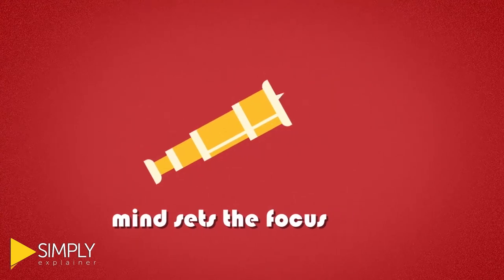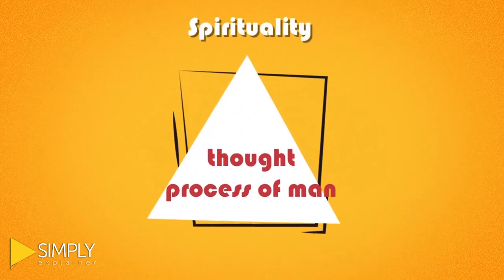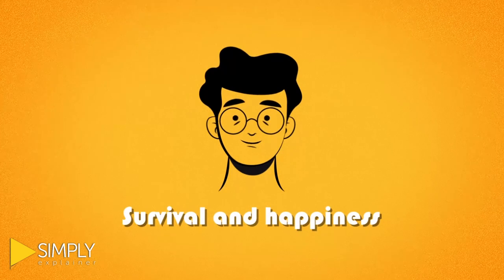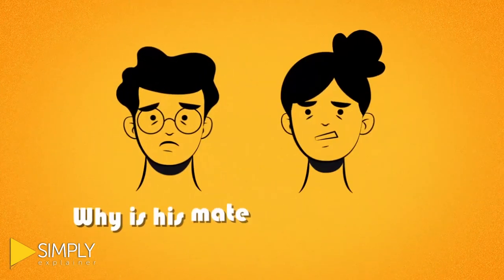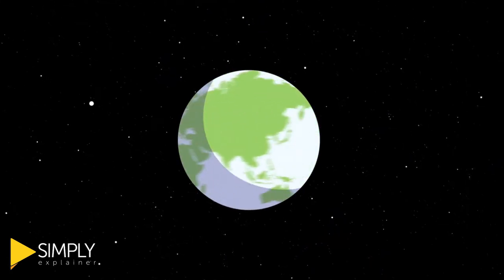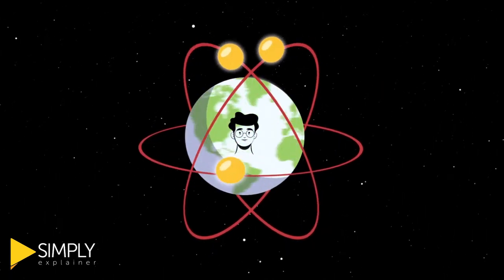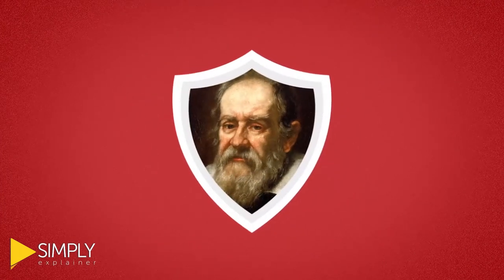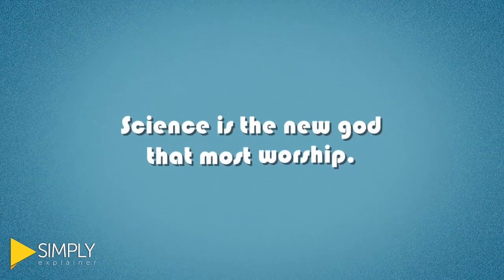Triangle Of Thought Process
Learn how a human thought process works and how we lean on it to process information.